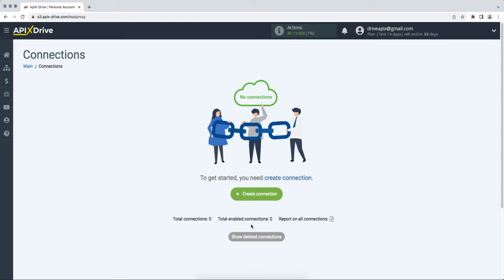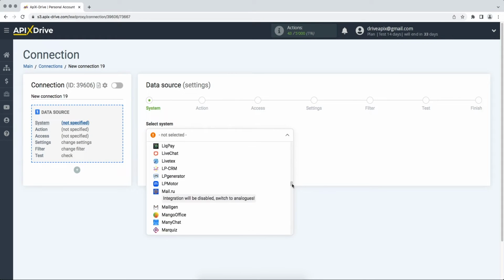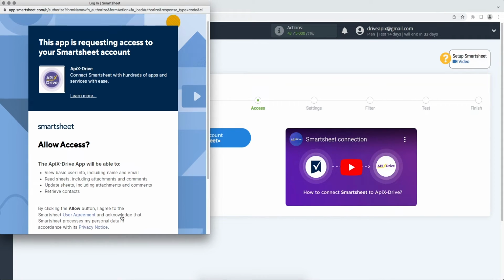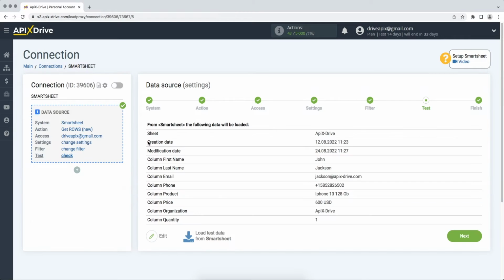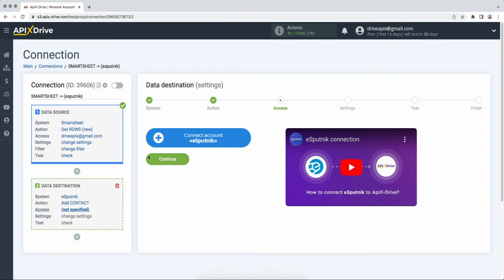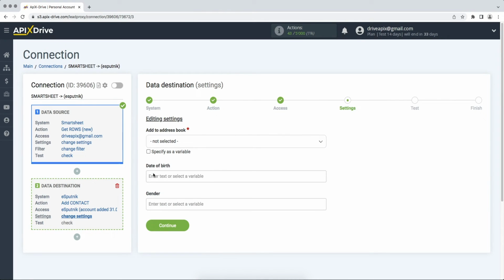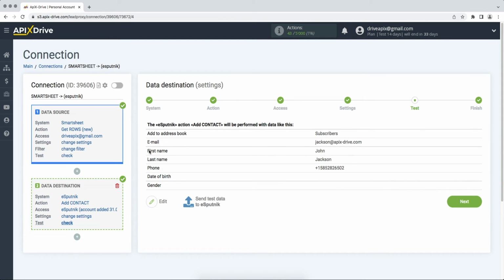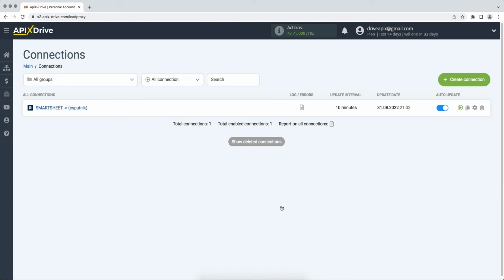Smartsheet and eSputnik Integration | How to Get new row from Smartsheet to eSputnik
How to Get new row from Smartsheet to eSputnik? Integrate Smartsheet and eSputnik whith ApiX-Drive

In this video tutorial, we will learn:
✓ How to connect Smartsheet and eSputnik
✓ How to Add Contacts from Smartsheet to eSputnik

【Video Navigation】
0:00 - Introduction
0:32 - Setting up Smartsheet as a Data Source
1:52 - Setting up eSputnik as a Data Receiver
3:44 - Setting up auto-update

➤  Steps to connect Smartsheet and eSputnik
1. Link your Smartsheet and eSputnik account with ApiX-Drive
2. Select Smartsheet as your data source App and 'Get new row' as your action
3. Select eSputnik as your data receiver App and 'Add Contacts' as your action
4. Map Smartsheet fields to relevant fields in eSputnik
5. Turn your integration on auto update.